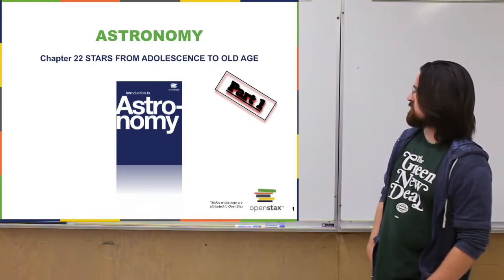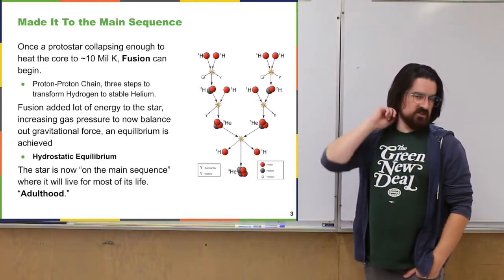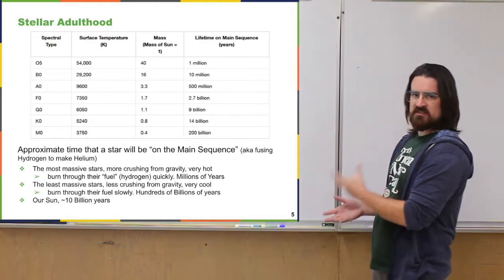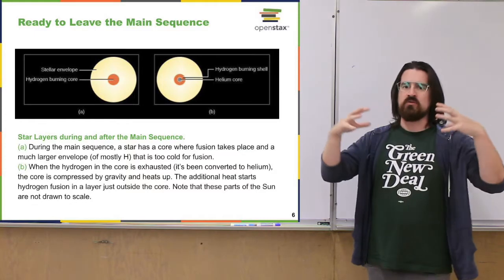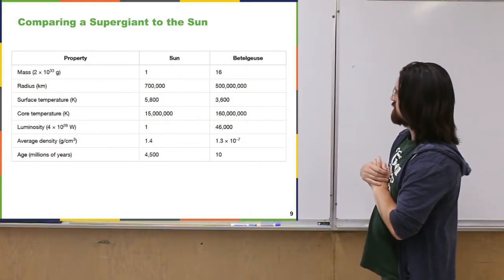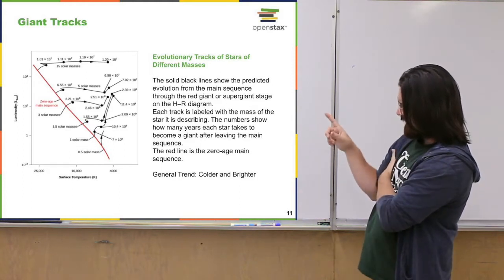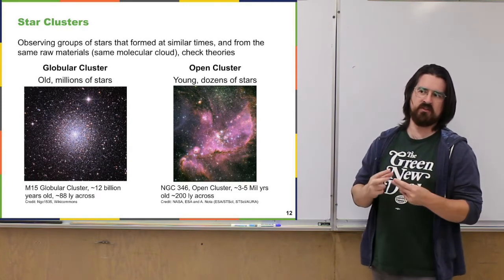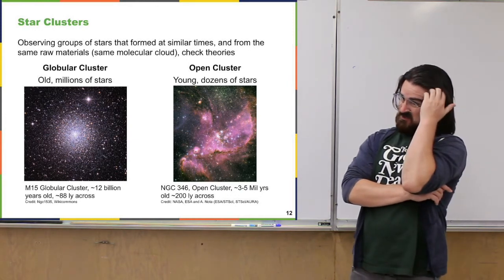Stars from Adolescence to Old Age – Part 1 - Descriptive Astronomy Lecture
This is a Descriptive Astronomy (ASTR110) lecture titled, Stars from Adolescence to Old Age – Part 1

Topics
0:00 Introduction
2:08 On the Main Sequence, “Adolescence” / “Adulthood”
8:07 Leaving the Main Sequence, Red Giants
17:24 Tracking Red Giants on the H-R Diagram
21:05 Star Clusters & Testing Stellar Evolutionary Theories